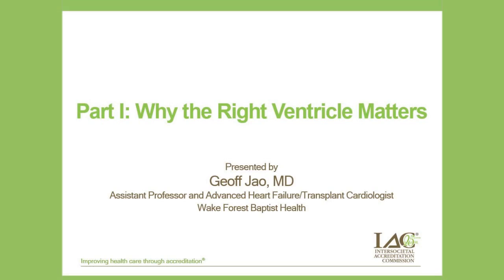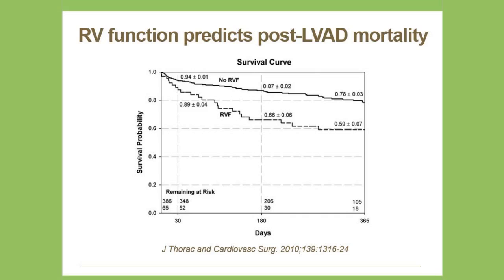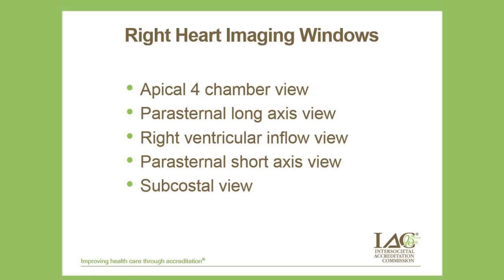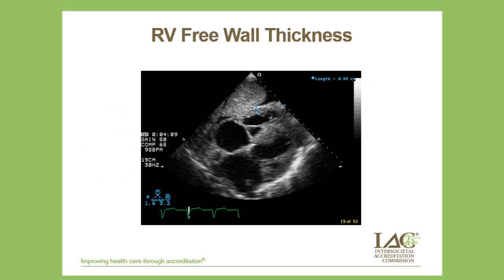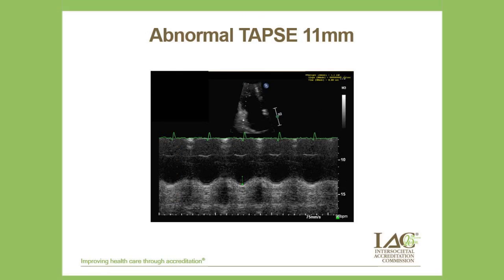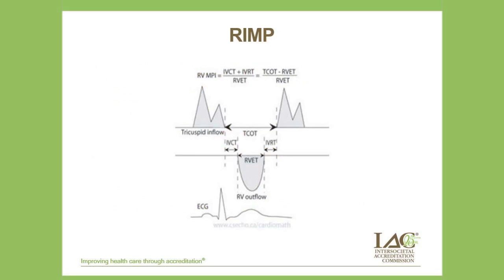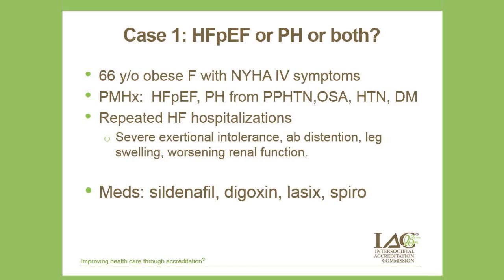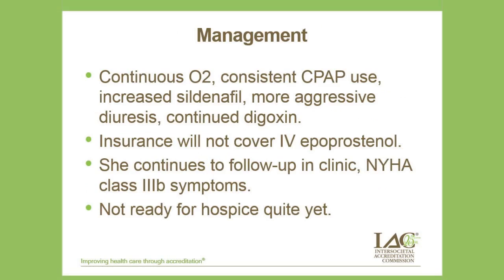IAC & ASE Present: Echocardiography Assessment of the Right Ventricle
Presented by Geoffrey Te Jao, MD and Pamela Burgess, ACS, BS, RDCS, RDMS, RVT, this presentation provides an in-depth look at the echocardiographic assessment of the right ventricle (particularly in cases of heart failure, pulmonary hypertension).

Note: This webcast was recorded from a previous live webinar held in September 2016, no CE credit is available for viewing.